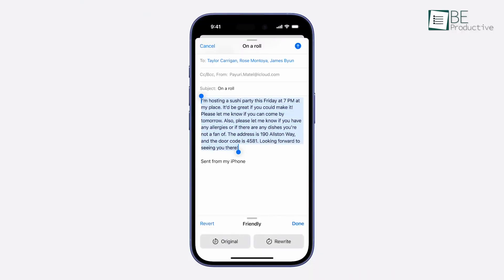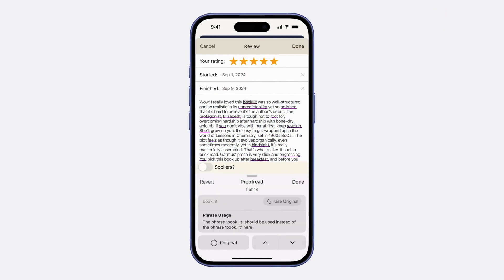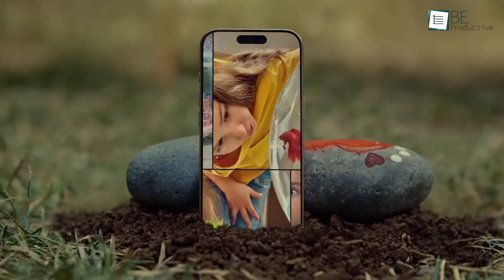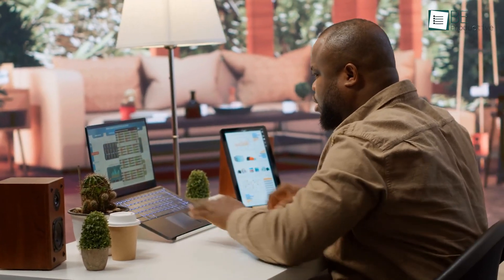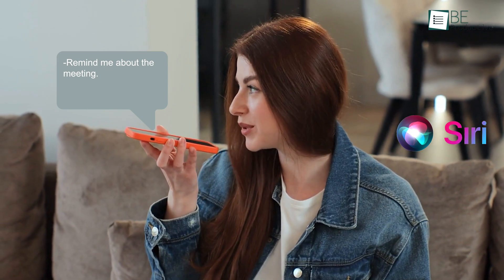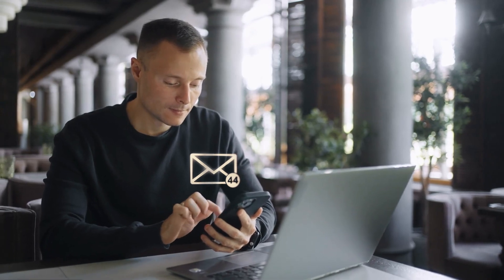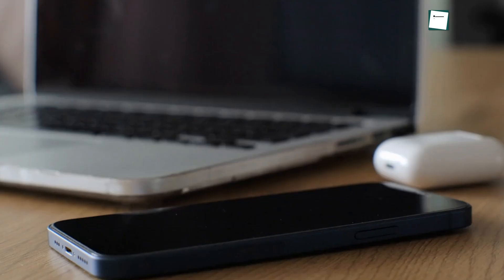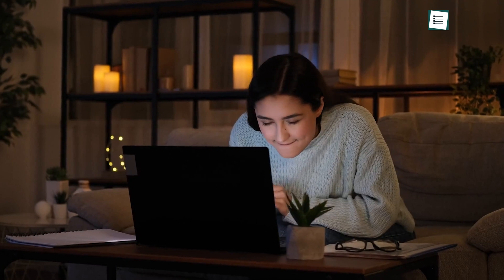5 Best Apple Intelligence Features to Improve Your Workflow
Explore Apple Intelligence in iOS 18.1, iPadOS 18.1, and macOS Sequoia 15.1 as we dive into its new productivity tools—Proofread, Summarize, Siri’s enhanced interface, and more—designed to streamline tasks and save time. From efficient writing aids to advanced photo editing and context-aware Siri, Apple’s latest AI suite helps refine workflows.
Intro and Animation Credit:
10Studio: